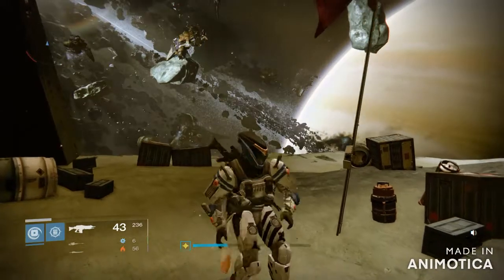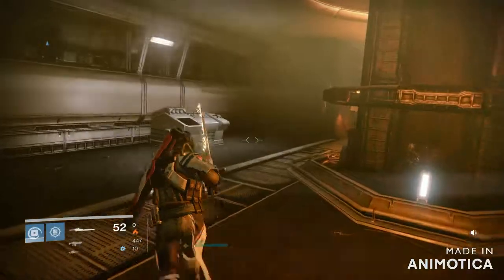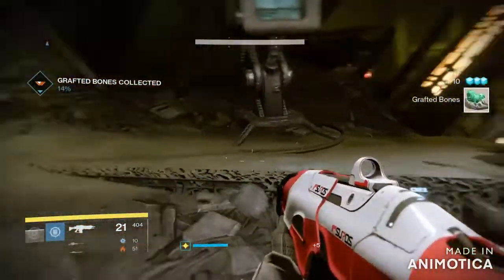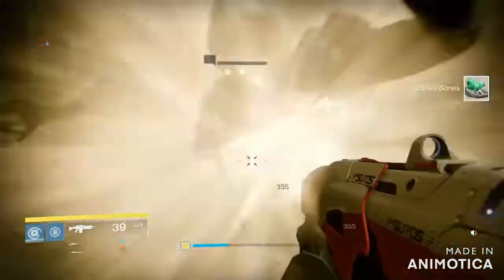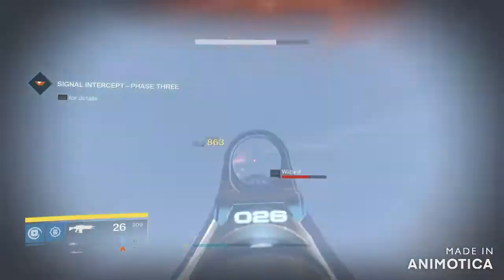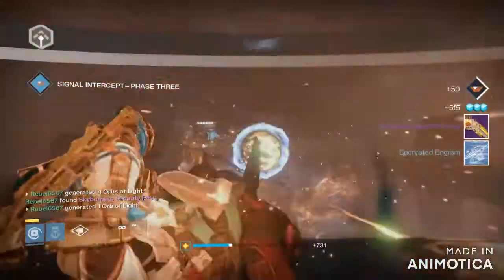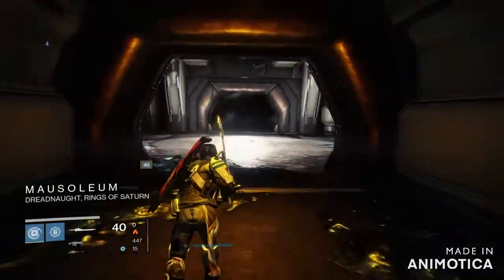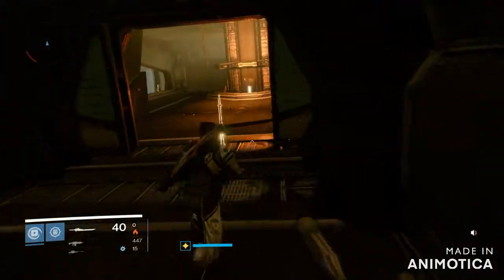Destiny Skyburners Deployment Codes Use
here is what happens when you use the skyburners deployment codes on the dreadnought.